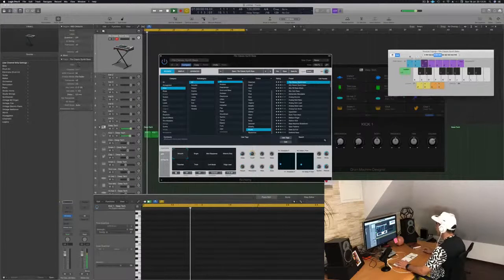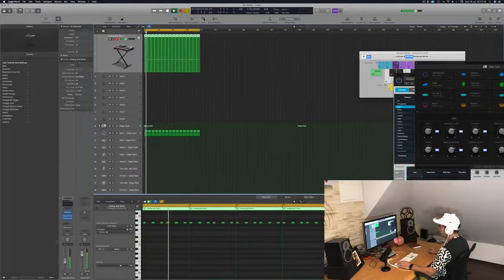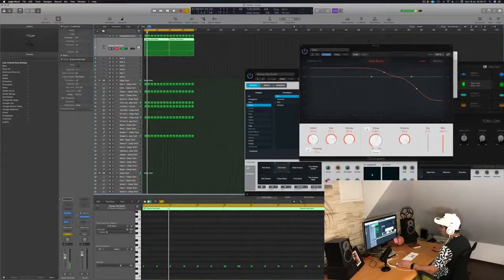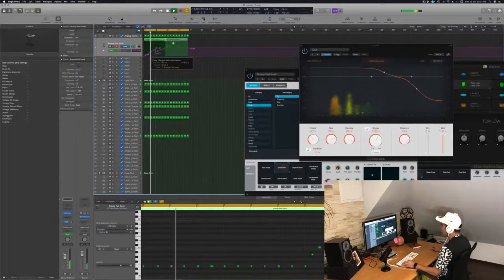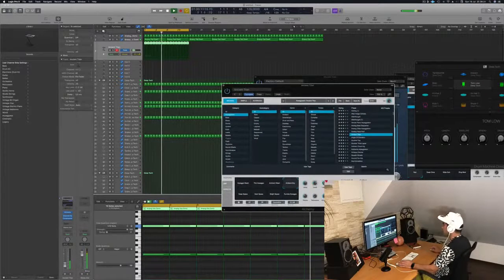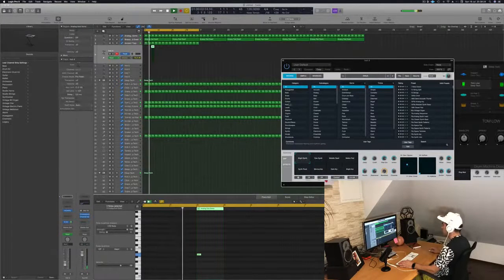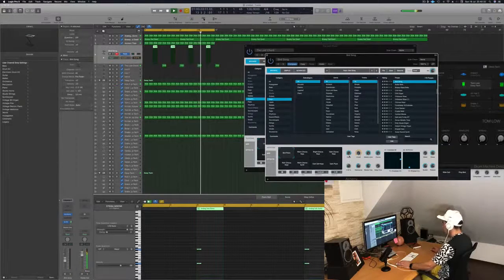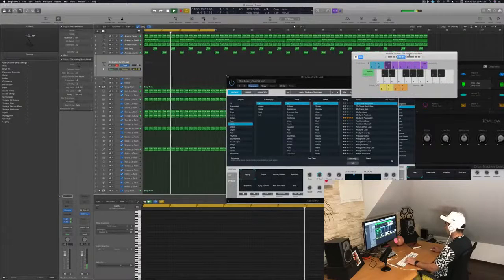How to make Melodic Techno 2021 | Live Electronic Music Tutorial 119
Learn how to make melodic techno music watching our free live tutorials and study the Logic Pro X Template from the session to practice what you have learned. The Live Electronic Music Tutorials give everyone the opportunity to learn music production at their own pace anytime anywhere. Unlock the secrets of electronic music now.

For episode 119 we will make a Melodic Techno song in Logic Pro X using only internal plugins and audio processors.

We begin from absolute scratch using no loops or MIDI! To kick this one off we create a low thumpy bass line using the keyboard musical typing. After recording our MIDI we process and engineer the sound to fit our idea of techno music production.

Afterward we work on the percussion, some sound design is done  to the elements so we get the feel we are looking for. Once we laid the percussion groove we moved on to the melodic part of our techno song with a Brass sound. Recording a simple midi we then add some automation to the reverb effect to create extra movement and a cool transaction effect.

Next up we record  an hypnotic arp based on a simple chord we created from the root key of our song. We add some automation and work out the sound design to add this one to the mix to perfection. We also add sidechain compression to complete this element.

Adding extra sound fx and melodic elements lend us a good progression and full on melodic techno vibe.

We complete this episode by adding a simple lead and working on the mix and arrangements.